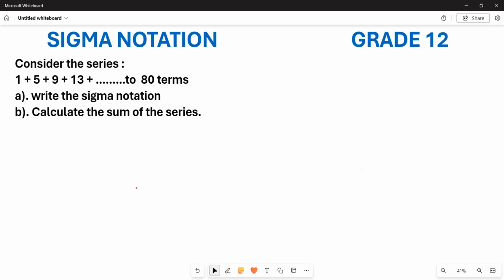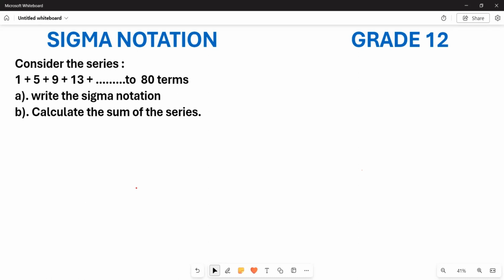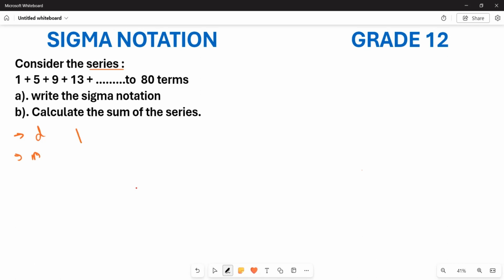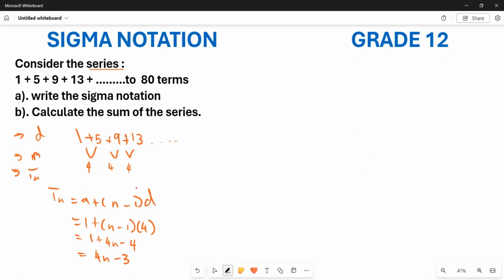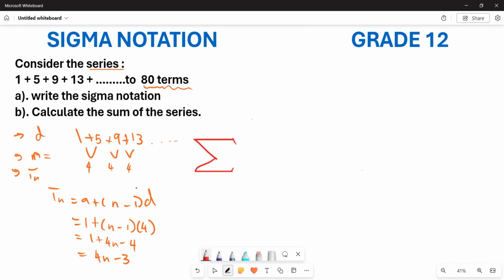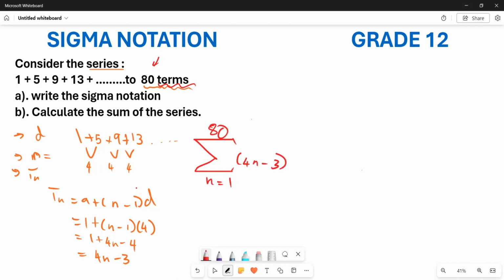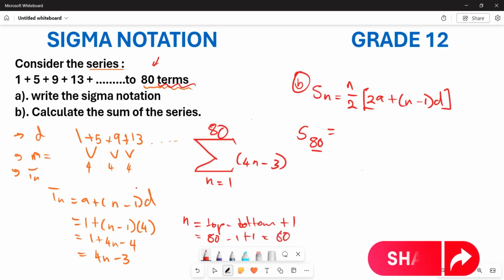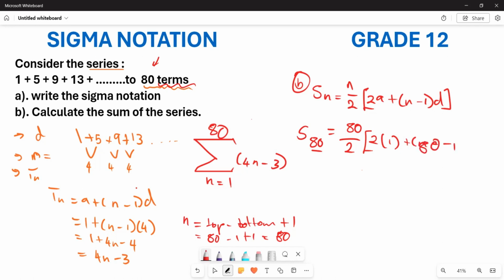HOW TO WRITE SIGMA NOTATION GRADE 12| ARITHMETIC SEQUENCE